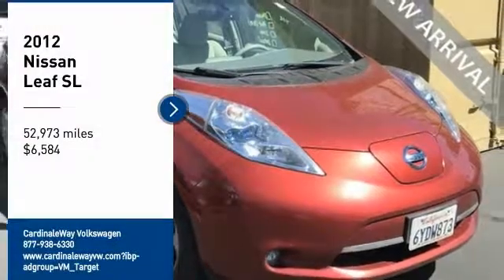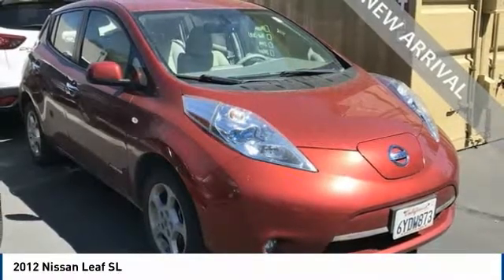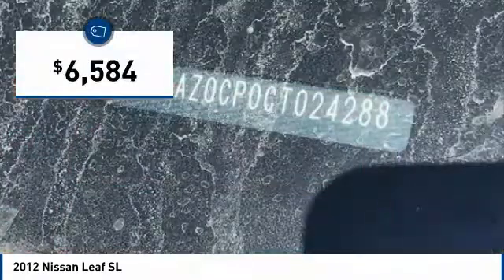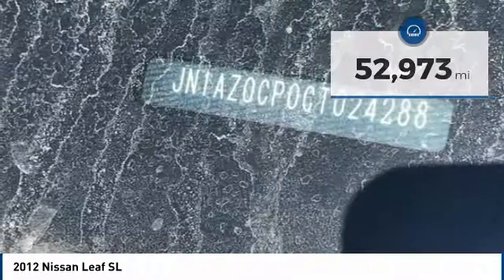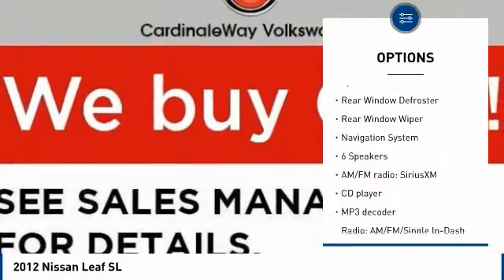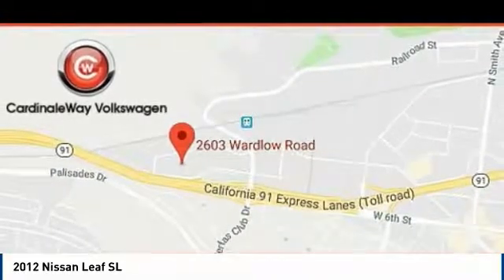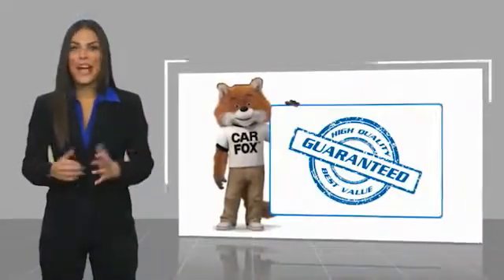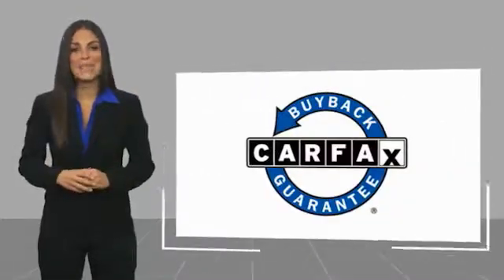2012 Nissan Leaf 2012 Nissan Leaf SL FOR SALE in Corona, CA V9124B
Stop in today for a test drive of this U 2012 Nissan Leaf

CardinaleWay Volkswagen
2603 Wardlow Road